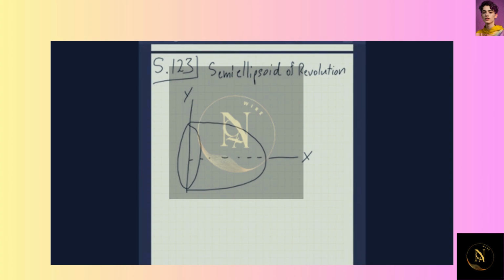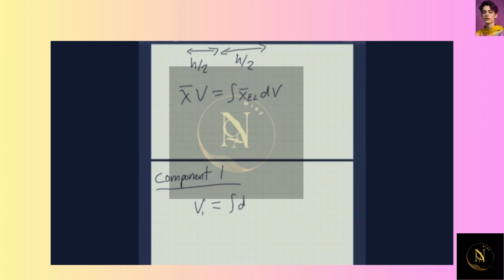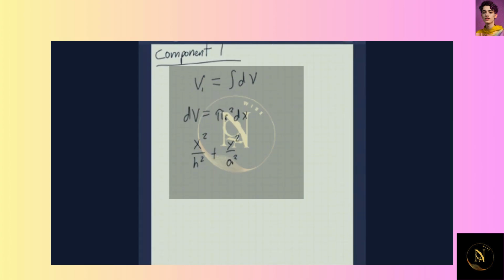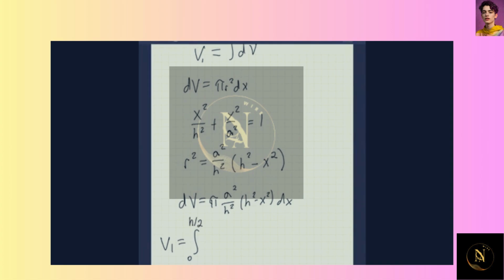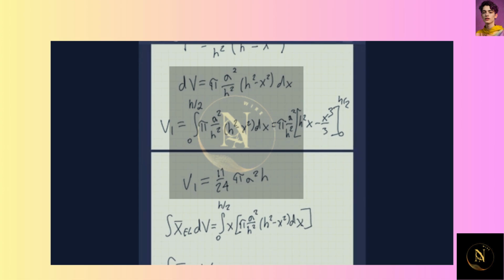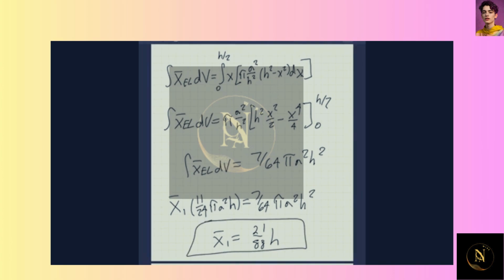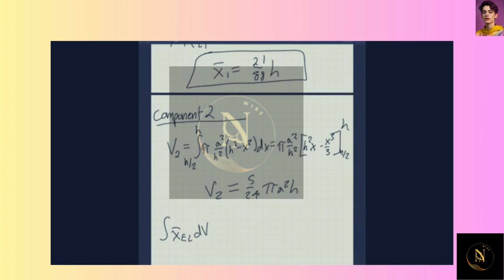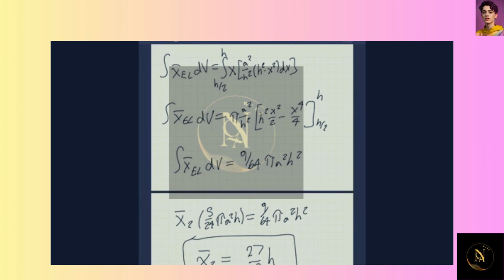Determine by direct integration the values of for the two volumes obtained by passing a vertical cut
Determine by direct integration the values of for the two volumes obtained by passing a vertical cutting plane through the given shape of Fig. The cutting plane is parallel to the base of the given shape and divides the shape into two volumes of equal height. A semiellipsoid of revolution.